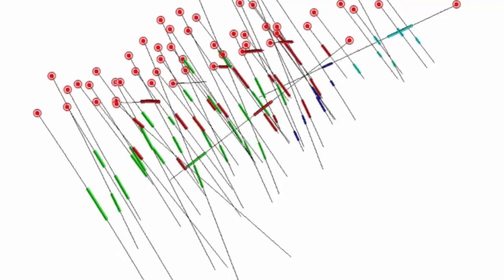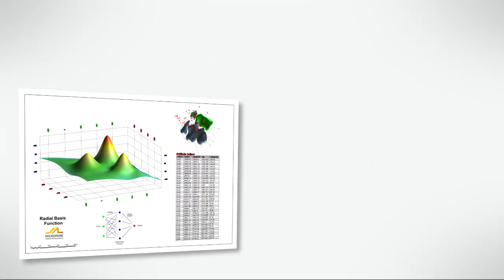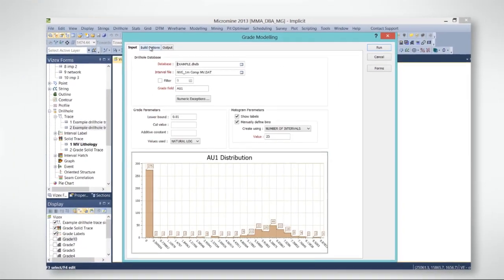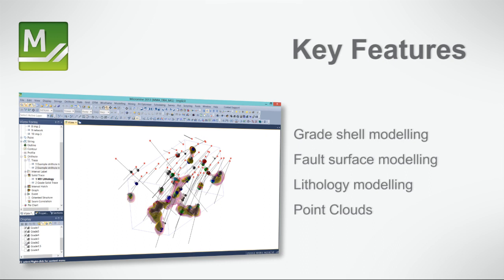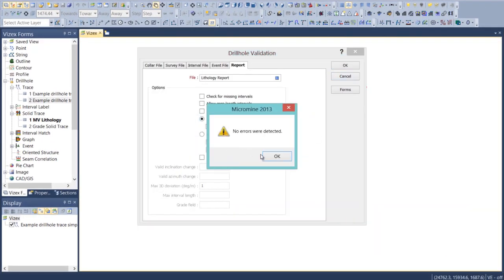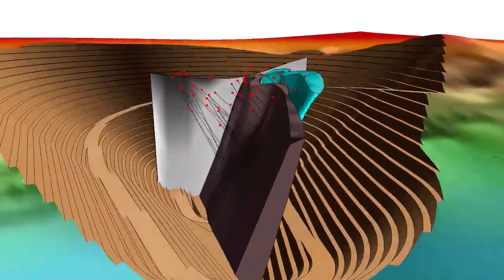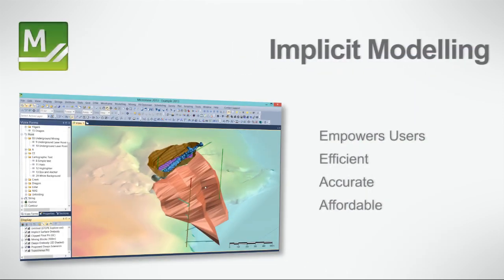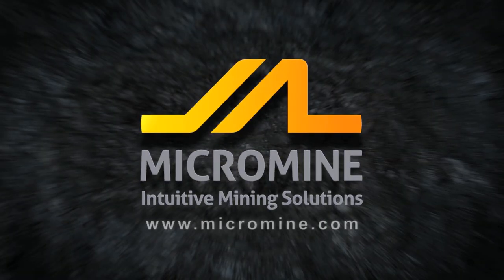Micromine - Implicit Modelling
MICROMINE is pleased to present this new video of the Implicit Modelling module for Micromine, which was launched in May 2013 as part of the Micromine 2013 launch.